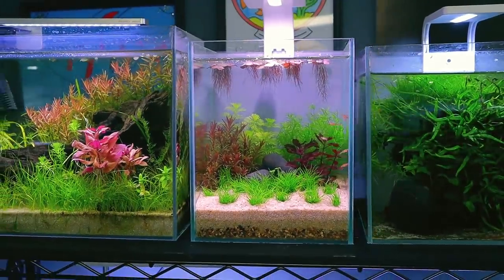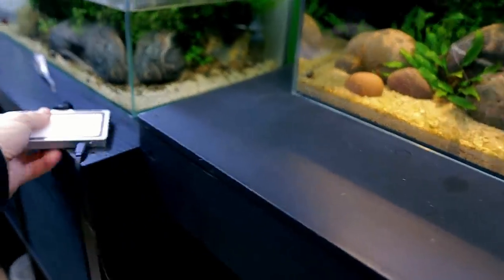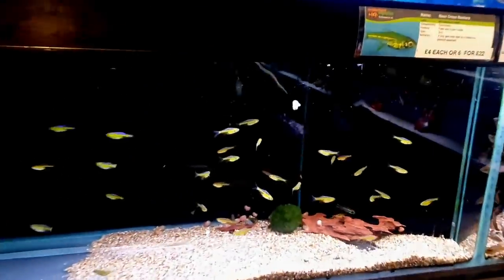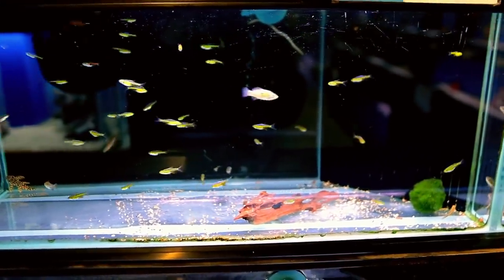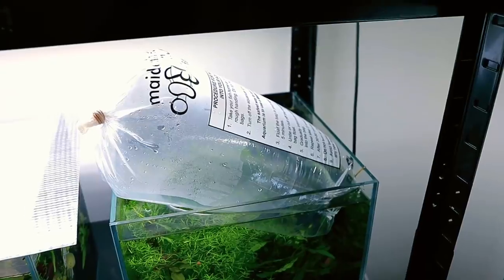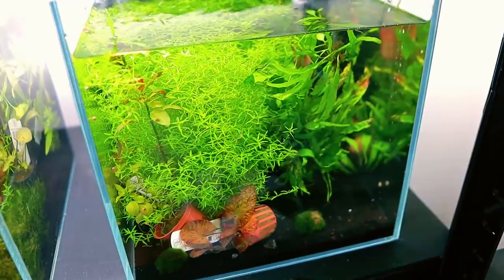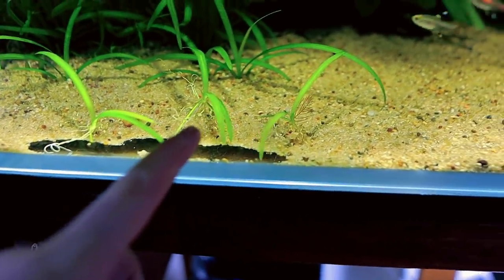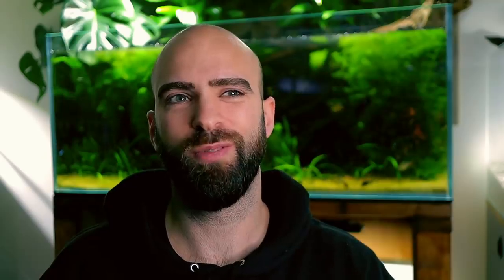Buying RARE NEW FISH for Aquarium | MD Fish Tanks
Many of you asked why I didn't get these fish the last time I was in the shop..I kept asking myself the same question...so I went back 😁